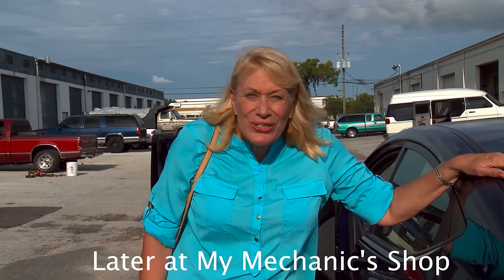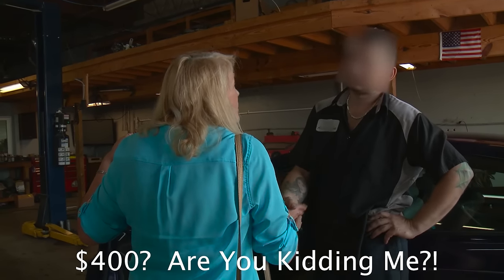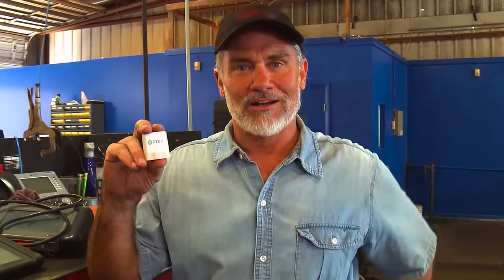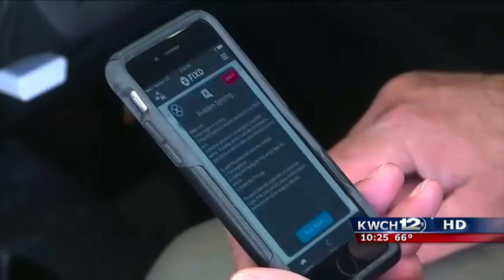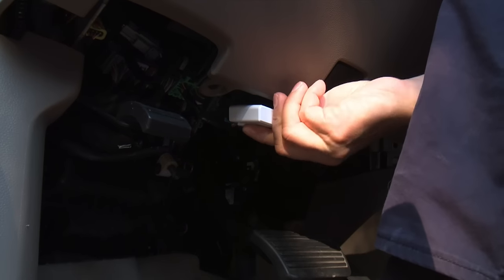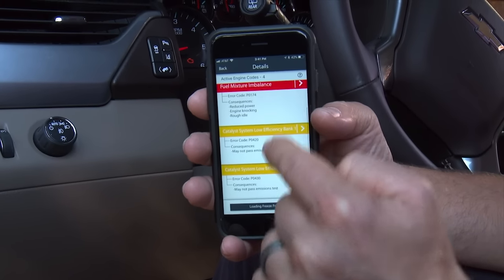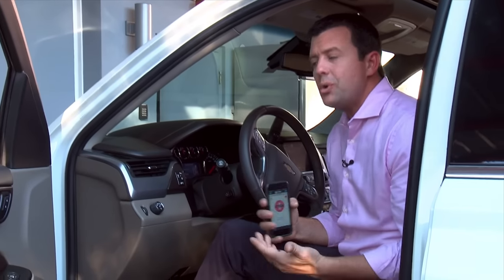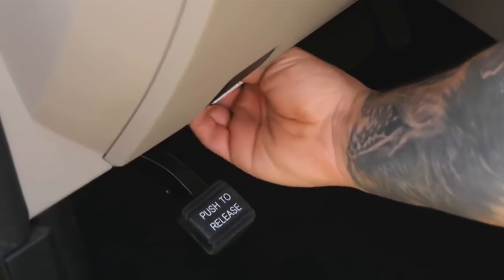Never Get Ripped Off By Mechanics Again!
FIXD is a sensor and mobile app that can end up saving $1000s in unnecessary car repairs. You simply plug FIXD into your car’s OBD port (on-boarding diagnostics port) - fast and easy. Once paired with their free app on your phone, FIXD automatically starts telling you things like: why your ‘Check Engine Light’ is on, how severe a problem is and consequences of continued driving, and it even sends oil change and maintenance reminders to your phone. The auto repair & maintenance services industry is a $1.6 TRILLION annual revenue industry. Clearly, people spend big money to keep their cars running. But no doubt they’d like to spend a lot less - and FIXD will help them do exactly that!

In the US, FIXD works on all gas and hybrid-powered cars built after 1996, and every diesel vehicle manufactured after 2008. Internationally, FIXD works on all gasoline, diesel and hybrid vehicles - model year 2006 and later